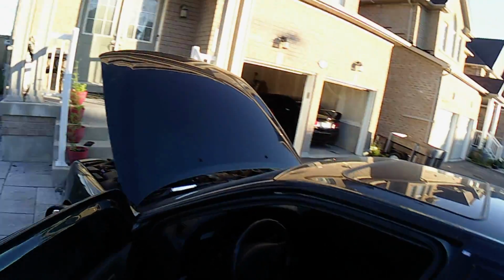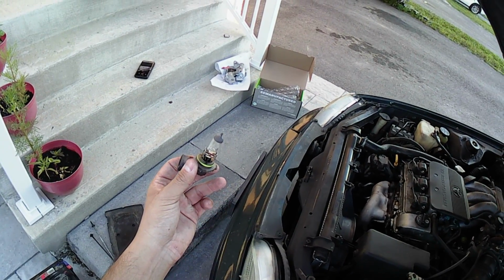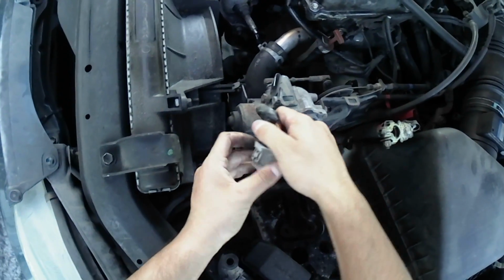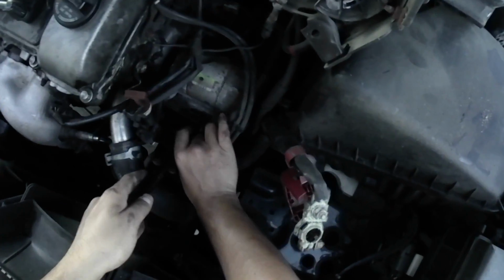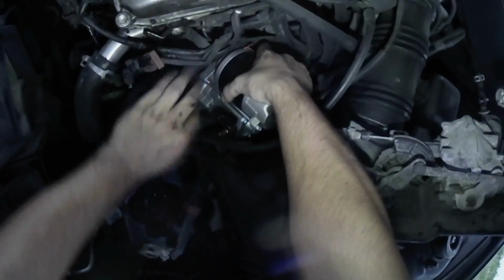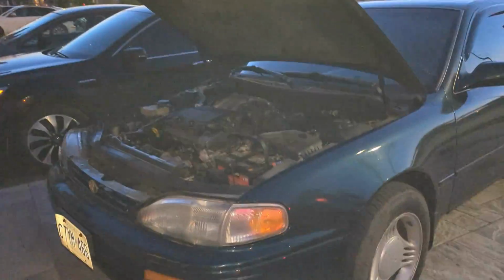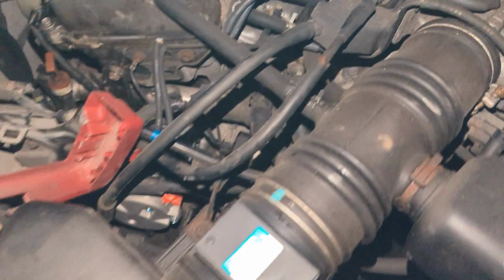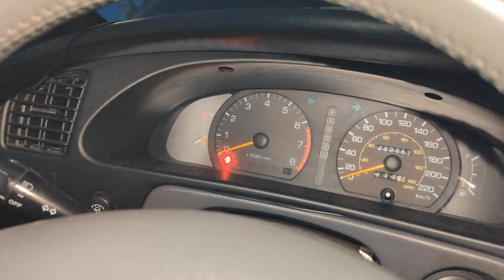1996 Toyota Camry V6 Restoration/Upgrades Part 4 - Engine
On today's video I am working on the 1MZ-FE V6 engine to bring the Camry back to life.

Intro 0:00
Disassembly 0:31
Assembly 4:39
Summary 5:41
Startup and Outro 7:12